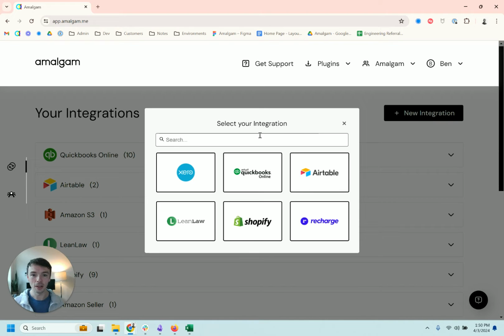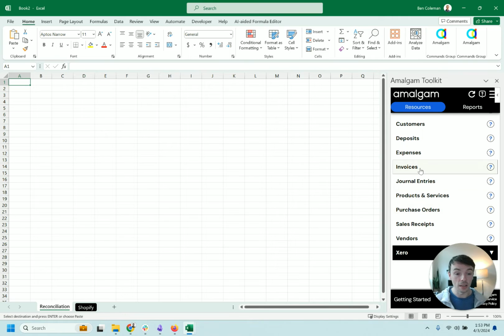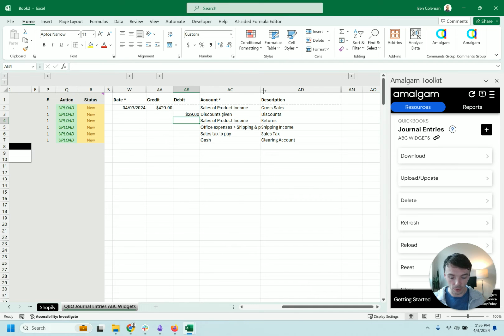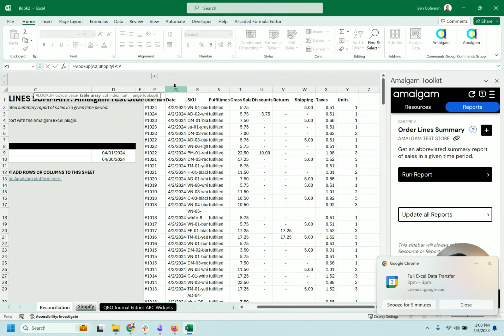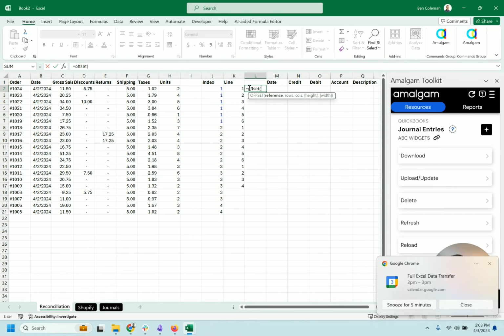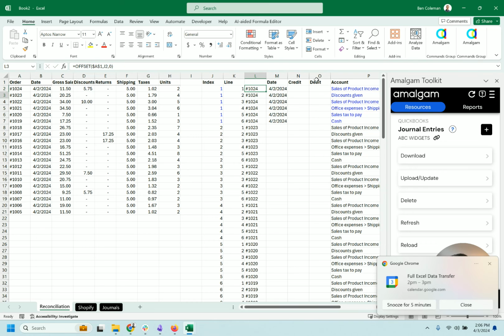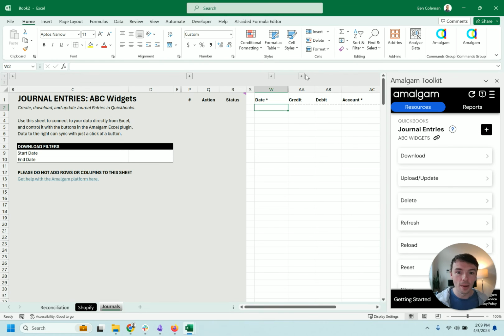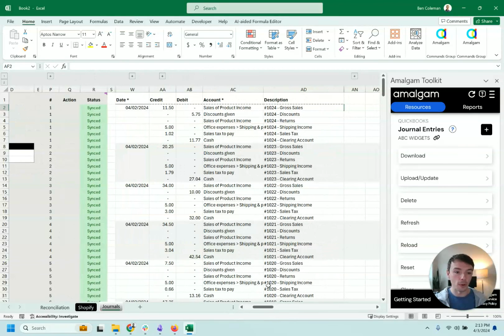Pushing Shopify Transactions into QuickBooks with Amalgam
Learn how to seamlessly integrate your Shopify transactions into QuickBooks in this comprehensive tutorial. Follow along as we take you through every step of the process, starting from scratch. We'll guide you through establishing connections with your QuickBooks organization and your Shopify company, ensuring a smooth integration process. From creating integrations to running reports and uploading data, we cover it all in detail. Whether you're a beginner or an experienced user, this tutorial provides valuable insights to streamline your accounting workflow.